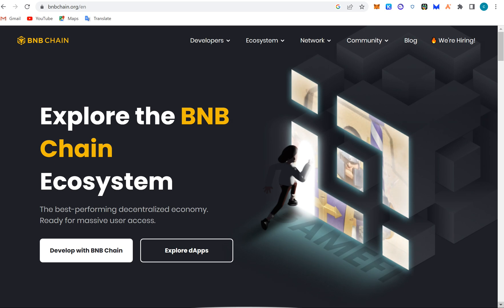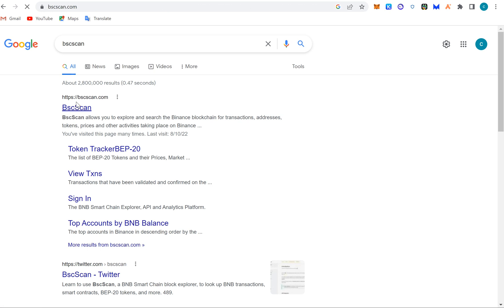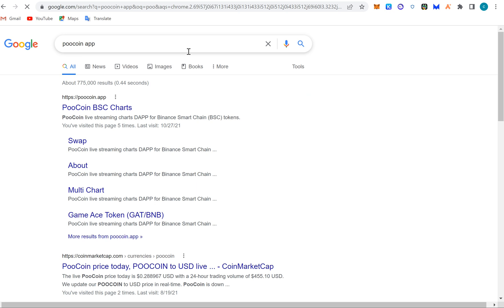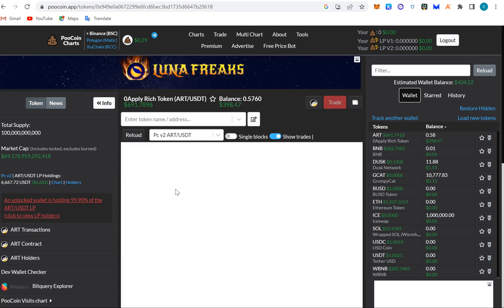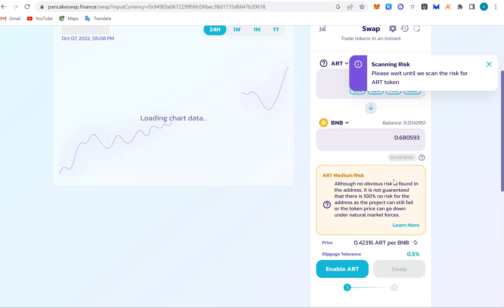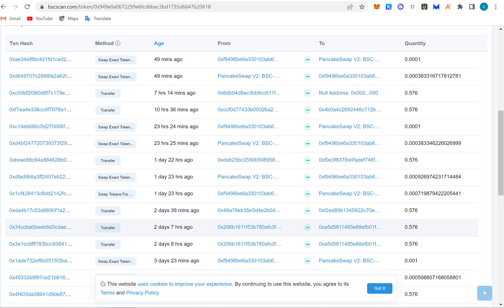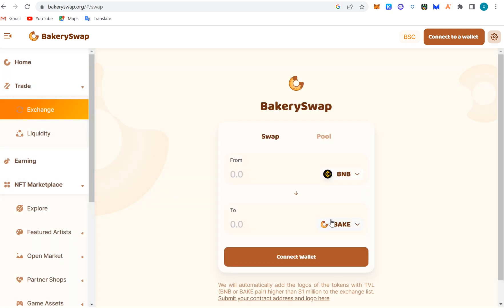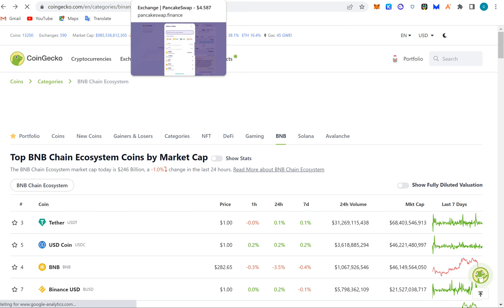Binance smart chain complete analysis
Binance smart chain bsc complete analysis, All dapps, apps explored.